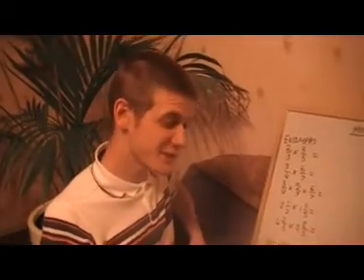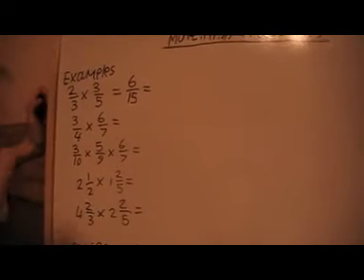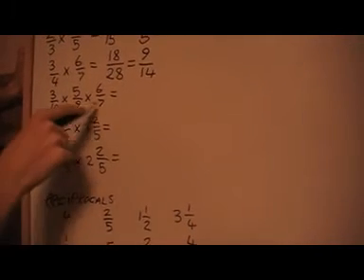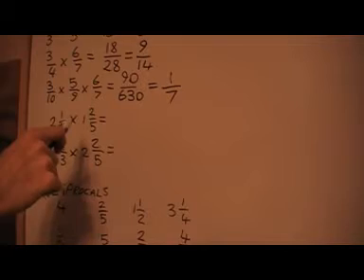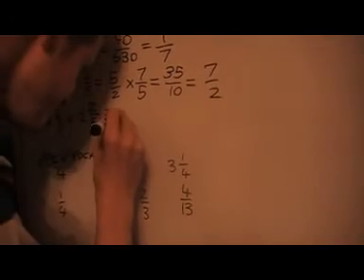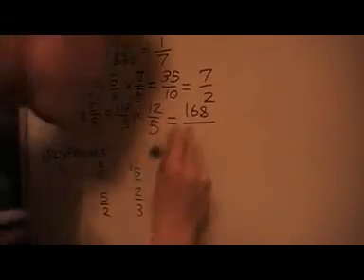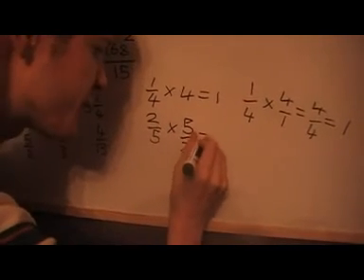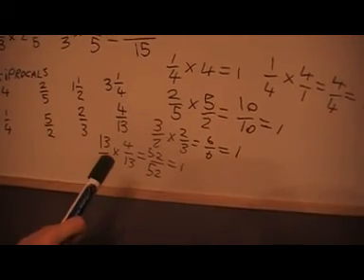multiplying fractions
this video continues work with fractions this time showing you how to multiply fractions this is easier than adding and subtracting just multiply the tops and bottoms or numerators and denominators there are plenty of examples you can multiply 3or more fractions always simplify your answer as much as possible to multiply mixed numbers change them to improper fractions then multiply top and bottom there are plenty of examples and tells you about the idea of reciprocals NOTE this will not be on your exam that last part is just to show an application of multiplying fractions